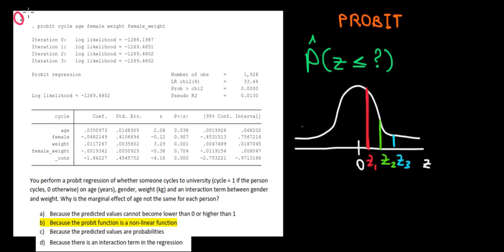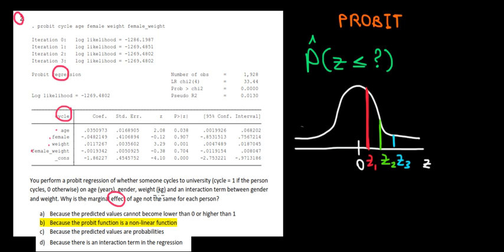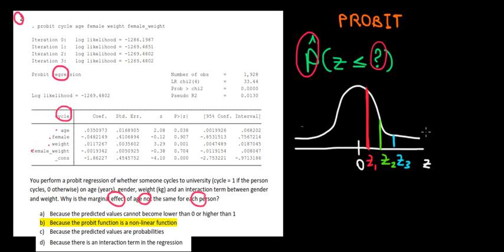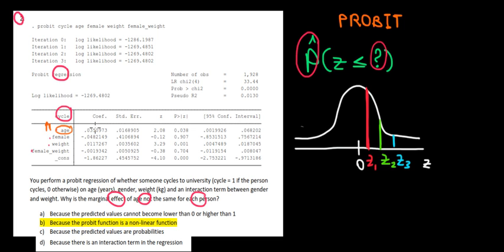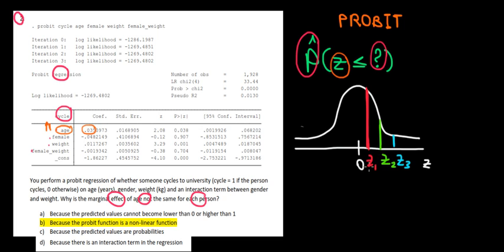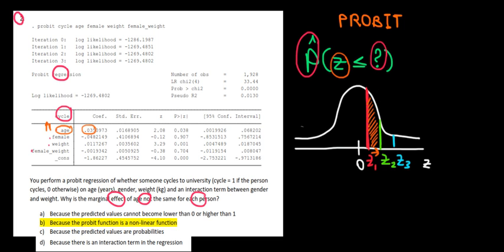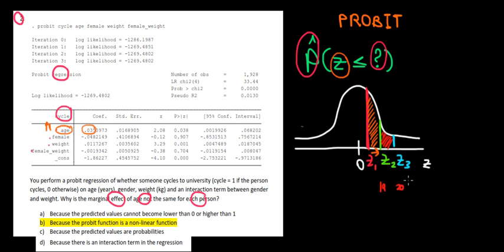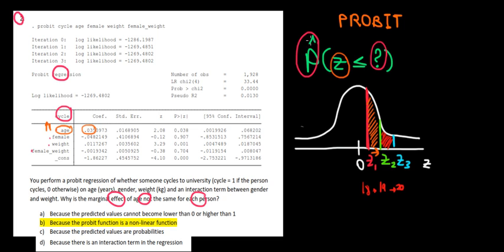ECONOMETRICS | Probit Regression | Interpretation